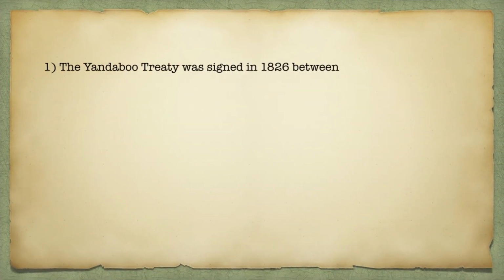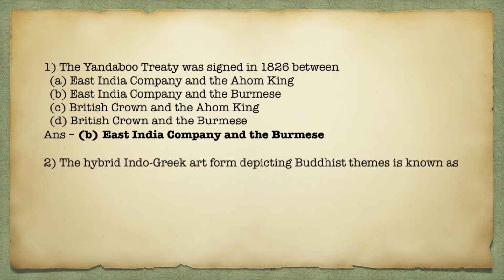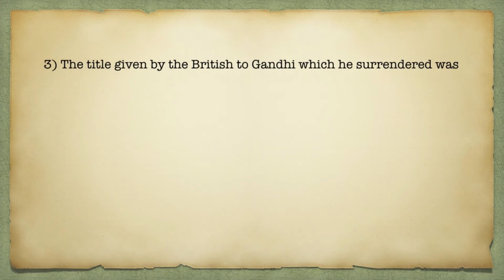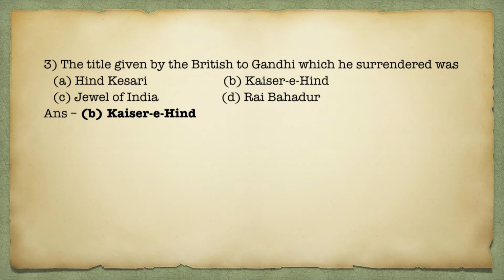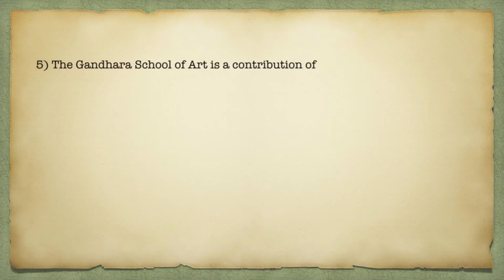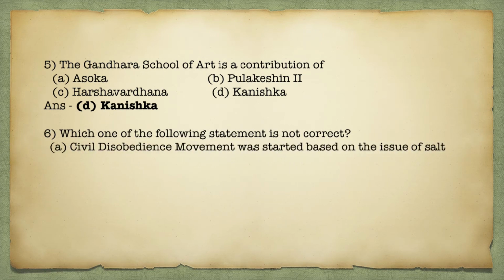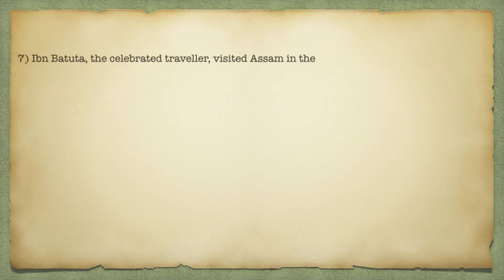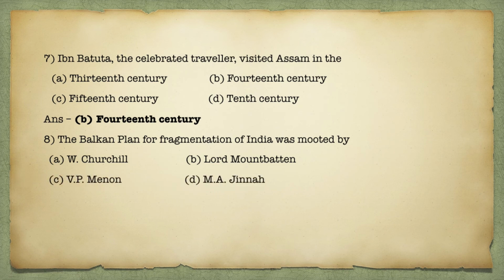APSC Previous Year's Question of History IV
We are discussing the previous year's questions of APSC. Since we are already discussing Indian Polity by M Laxmikanth. This book is considered as the Bible of Polity. We hope this will help all the APSC CCE  aspirants as well as the other Assam state government examinations. We will also provide the relative mock test for each chapter. We are looking forward to your valuable feedback.

With regards,

TEAM EXCEL EDUCATION